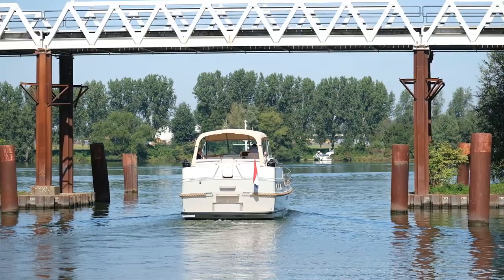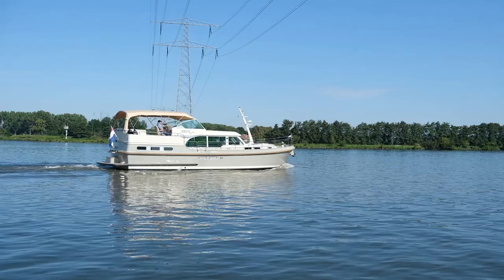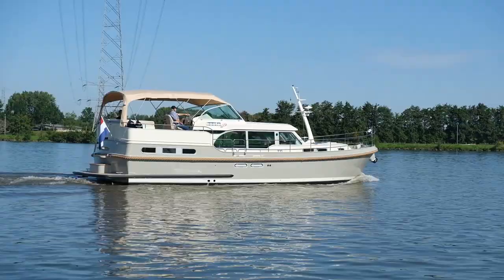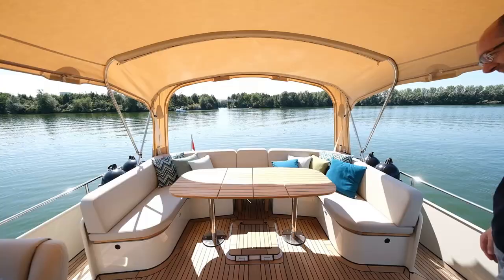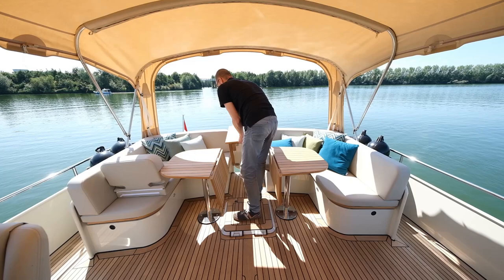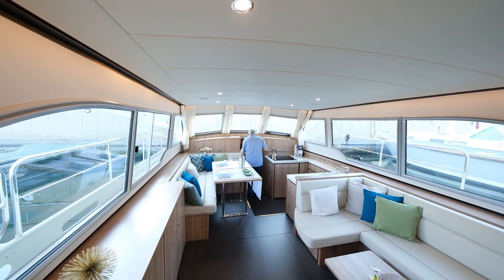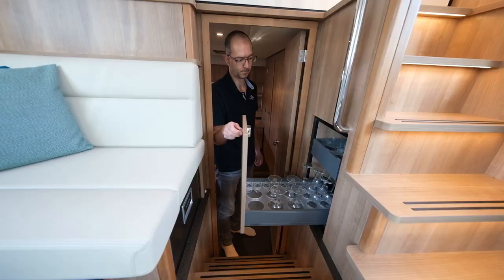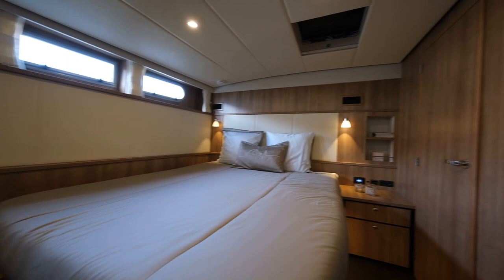LINSSEN Grand Sturdy 45 0 AC Intero | TYPISCH LINSSEN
Linssen Grand Sturdy 45.0 AC Intero Ob nun auf Kurztrips oder langen Törns – der bequeme Aufenthalt ist Ehrensache.
Daten zum Boot:

Werft. Linssen Yachts/NL
Typ. Grand Sturdy 45.0 AC Intero
CE-Kategorie. B/10 Personen
Rumpf und Deck. Stahl
Länge über alles 13,98 m
Breite 4,35 m
Gewicht 20 t
Tiefgang 1,22 m
Durchfahrtshöhe. 2,93 m
Kraftstofftank 1080 l
Wassertank 440 l
Fäkalientank 300 l
Kabinen 3 + Salon
Kojen 6 + 2

Testmotorisierung 2 x Volvo Penta D3-110
.je 81 kW (110 PS)

Preis (Standard mit Testm., Auslieferung 2022)...
.658 900 €